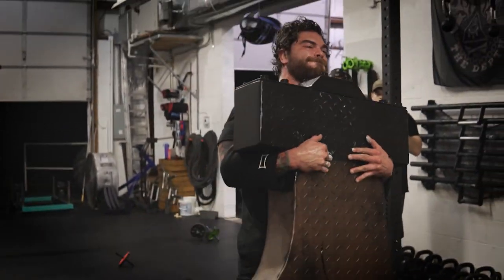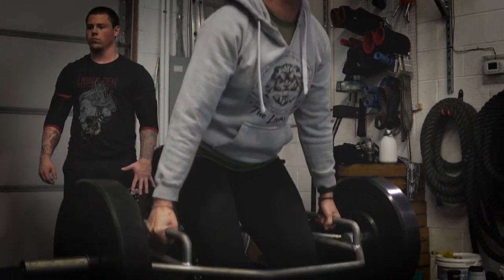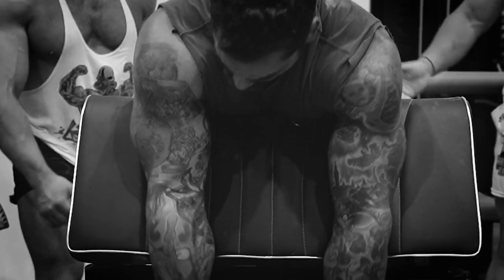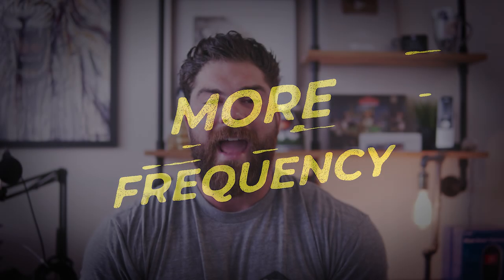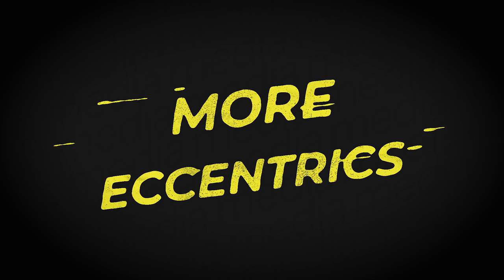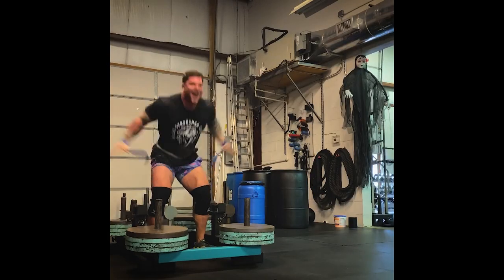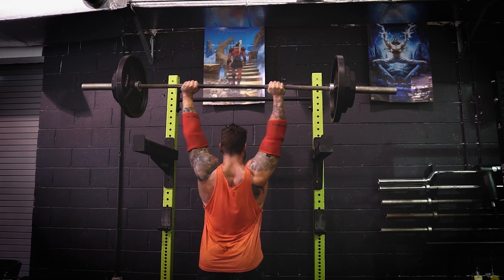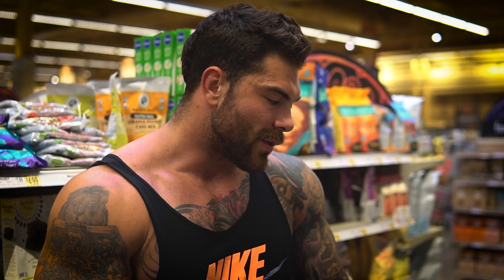HOW TO: INCREASE ANY LIFT IMMEDIATELY *NOT CLICKBAIT**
Hey guys in this video I go over the 5 principles that will help you increase any lift you want to improve. This is not clickbait. These principles are what I personally use when assessing my weaker lifts and how I can make them strong! Enjoy the video.